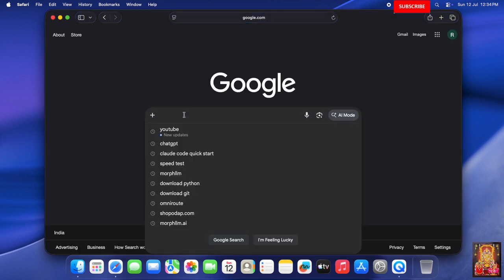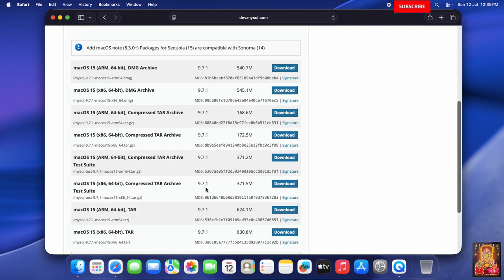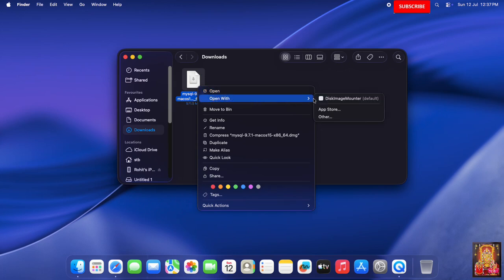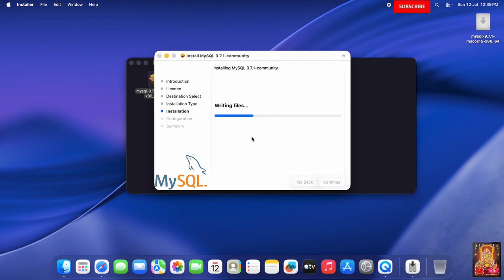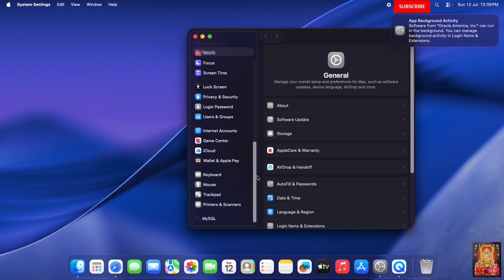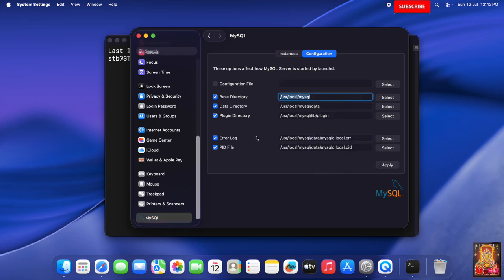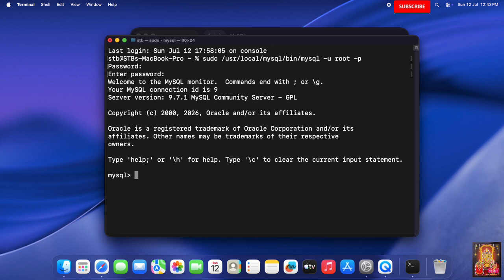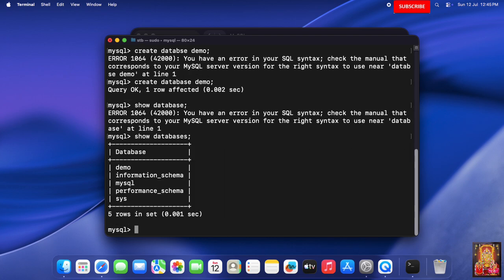New MySQL 9.7.1 on macOS! Complete Setup for Intel & Apple Silicon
# How to Install MySQL 9.7.1 on macOS (Intel & Apple Silicon) | Complete 2026 Guide

Looking to install **MySQL 9.7.1 on your Mac**? In this step-by-step tutorial, I'll show you how to download, install, configure, and verify **MySQL 9.7.1** on both **Intel Macs** and **Apple Silicon Macs (M1, M2, M3, M4 & M5)**.

Whether you're a beginner, student, developer, or database administrator, this guide will help you get MySQL up and running quickly on macOS.

* Download MySQL 9.7.1 for macOS
* Install MySQL on Intel Macs
* Install MySQL on Apple Silicon (M1/M2/M3/M4/M5)
* Configure the MySQL Server
* Set the MySQL Root Password
* Start & Stop the MySQL Service
* Verify the Installation
* Connect using MySQL Command Line

💻 **Compatible with:**

* macOS Sequoia
* macOS Tahoe
* Intel Macs
* Apple Silicon Macs (M1, M2, M3, M4 & M5)